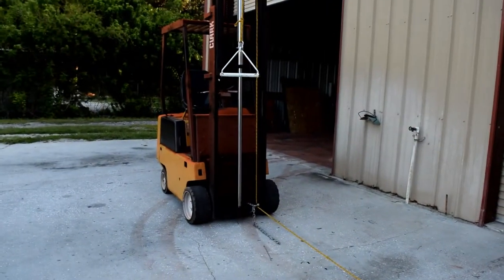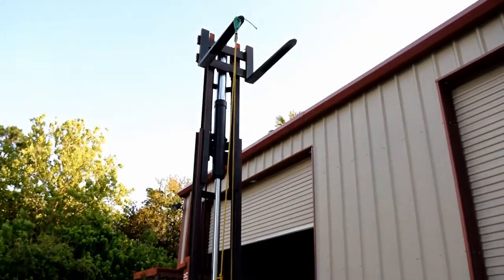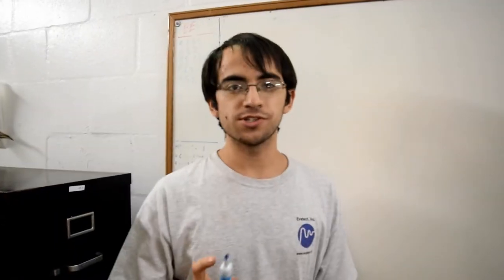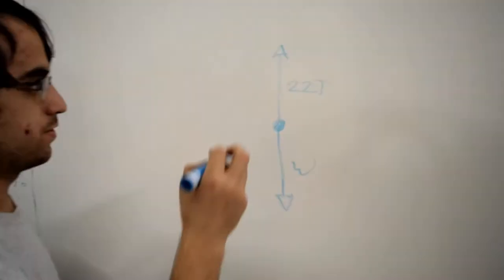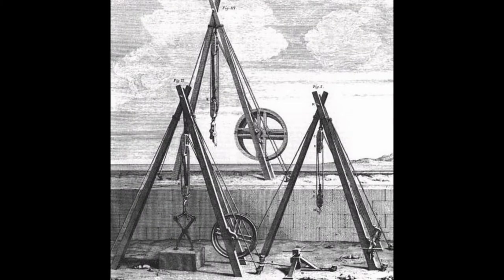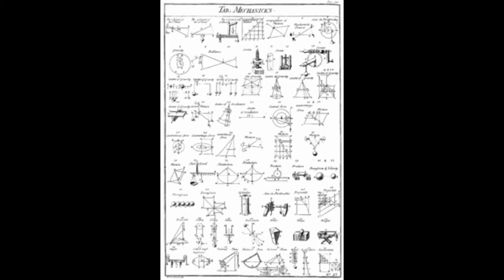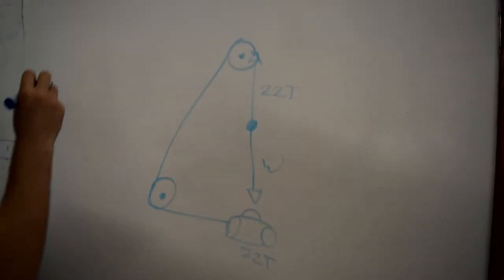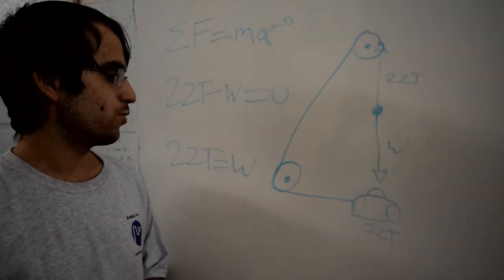Robotic Mower Takes Man OFF THE GROUND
We're doing some insane testing of the 22T's pulling strength